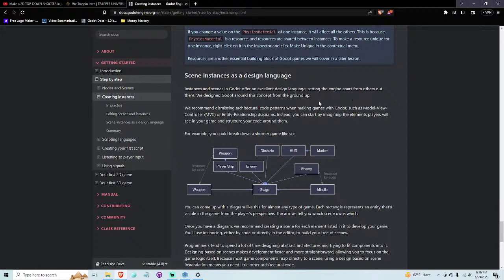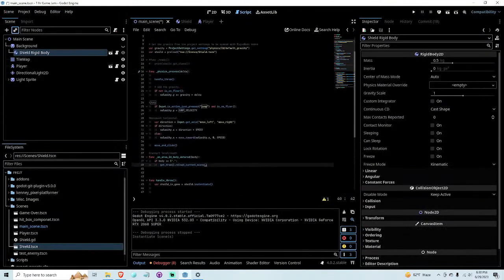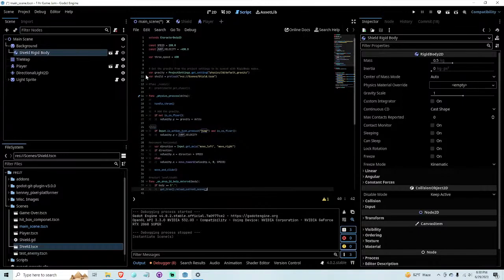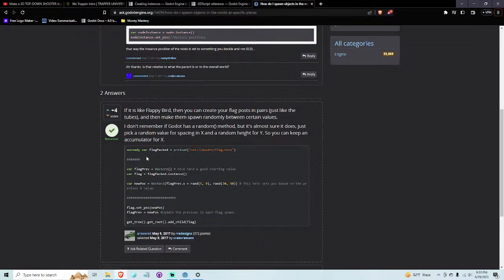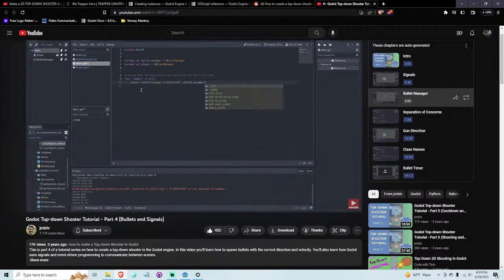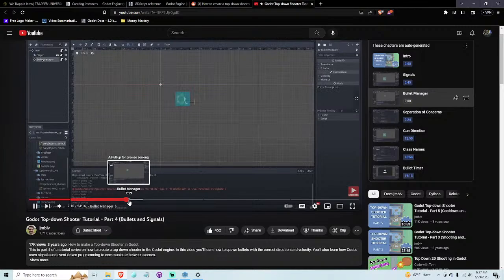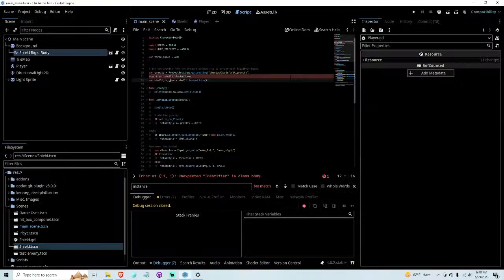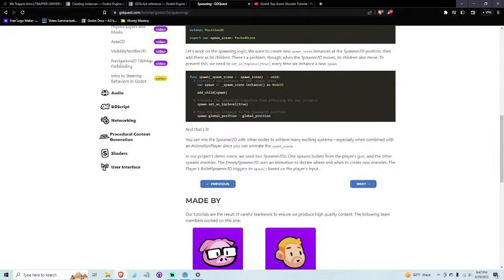Game Dev Vlog 33.5